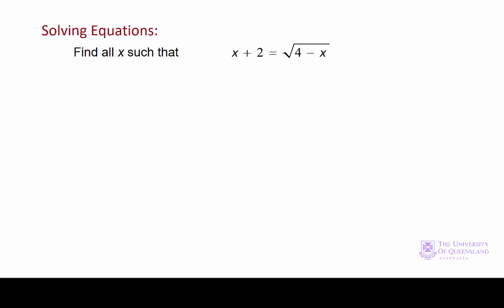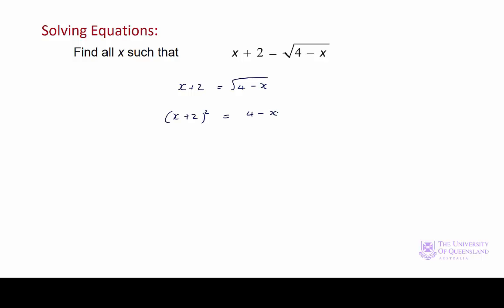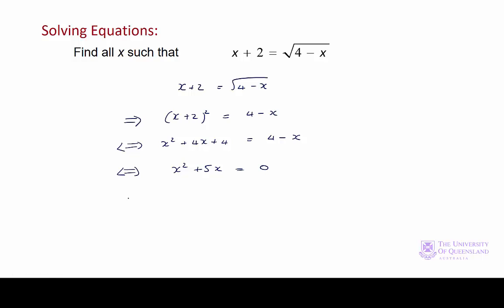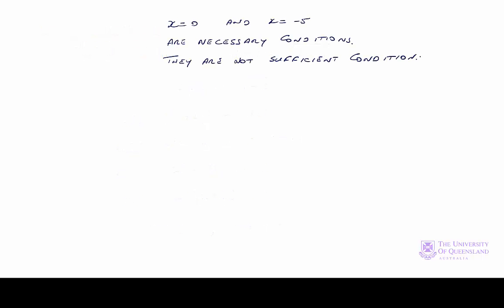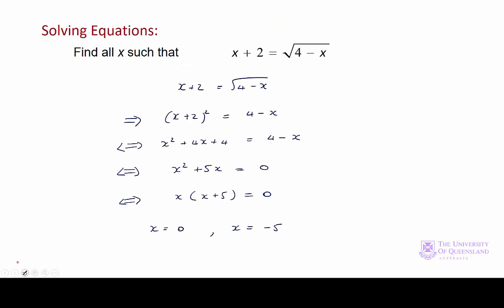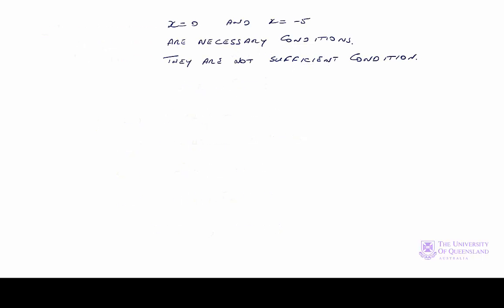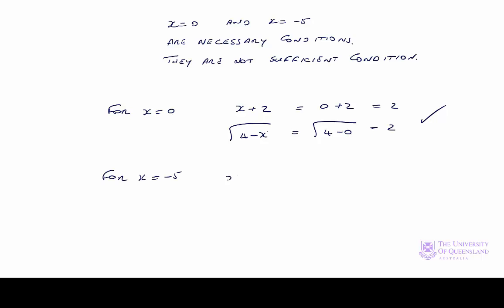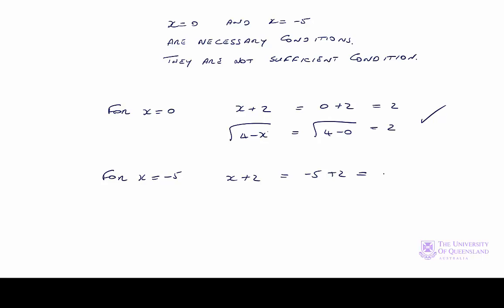ECON1050 Lecture 2 example 8